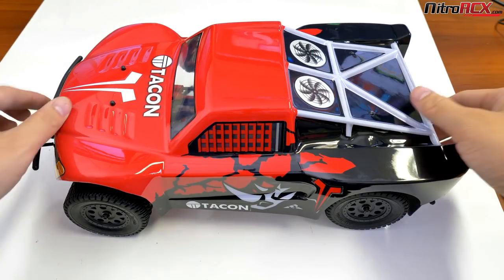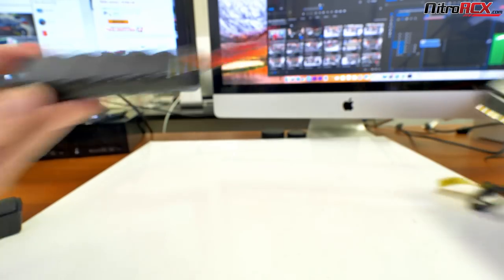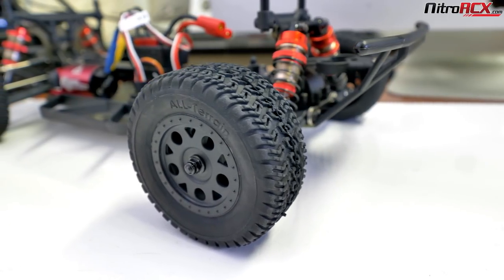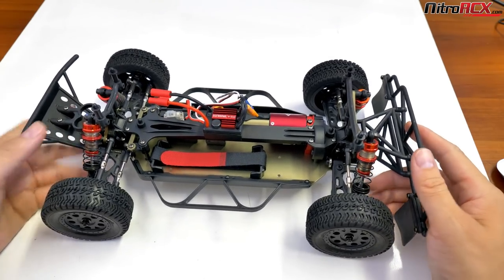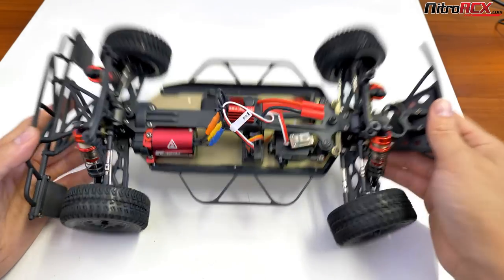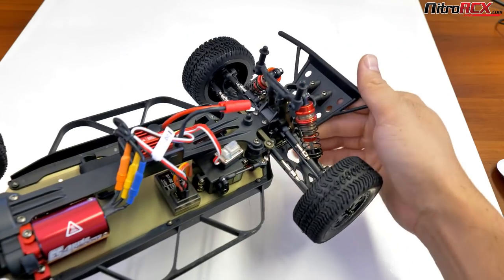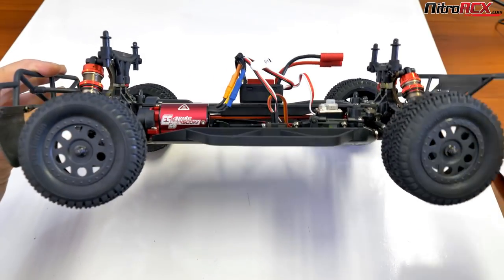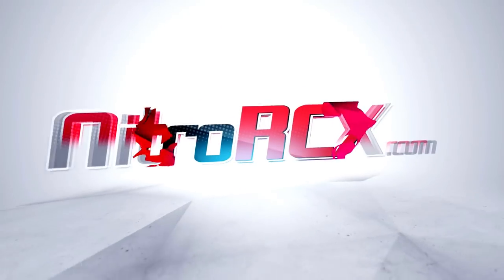Tacon 1/14 Thriller Short Course Truck Overview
Weighing in at slightly over 2 lbs, the truck is easily propelled by the 380 sized 4500KV brushless motor. A 35 amp programmable brushless electronic speed controller delivers the current efficiently through an included 72.v 1100mah Ni-Mh battery and charger. All of this power transfers through a shaft driven four wheel drive system providing ground clawing action through the off road wheels and all terrain tires.